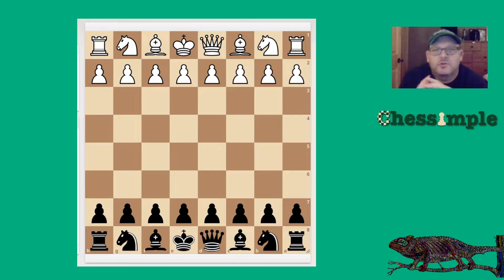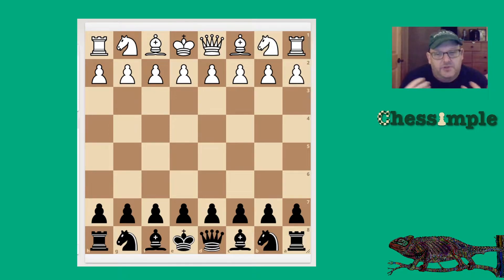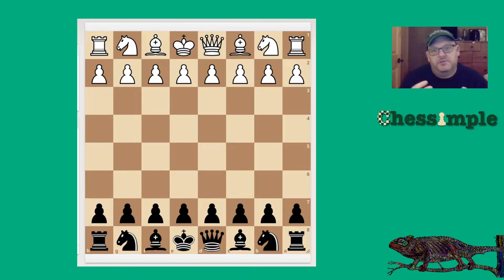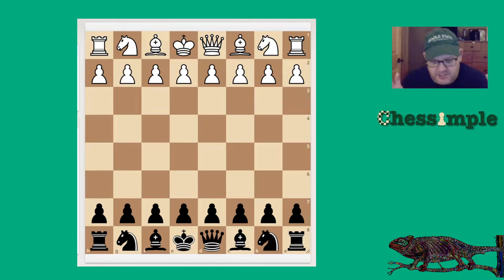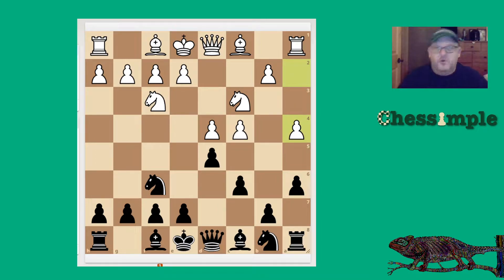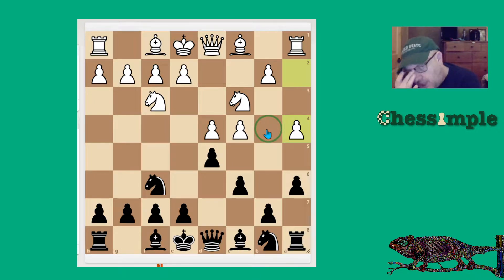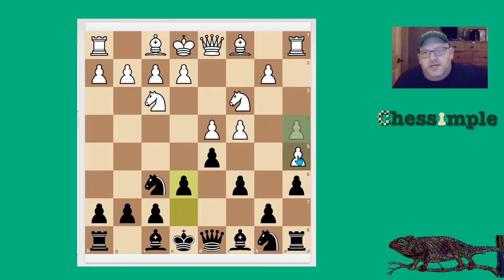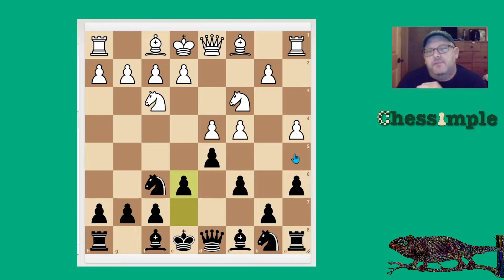Viewer OTB game analysis | Chameleon Slav | 5. a4 | Opening Analysis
Analysis of a game played by a loyal subscriber using the Chameleon Slav defense.  His opponent played 5. a4 which leads to many interesting possibilities in which alternative set ups can be employed by black.

About the Chamelon Slav:

Get a solid structure with easy to understand plans and cut out needless memorization.  Play the chameleon slav defense!

Improving players should minimize the time they spend on openings in order to focus on more fruitful areas of study - that is where the Chebanenko Slav comes in.

My recommendation is to watch parts 1 to 6 first.  These 6 videos discuss the different structures used in the chameleon slav.  At that point, I would use the index (see right below..) to guide you to videos that discuss the specific lines you are interested in.

*** Here is an INDEX for this playlist (organized as a Lichess study)

Links to my other videos by opening variation: (via Lichess studies)